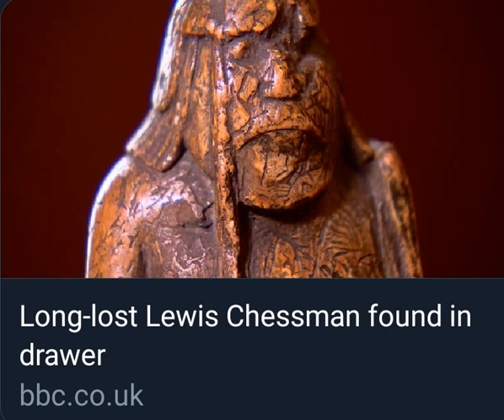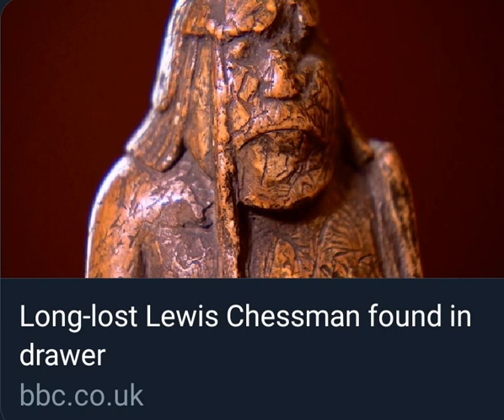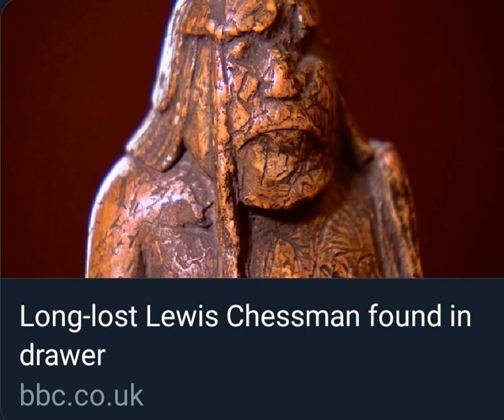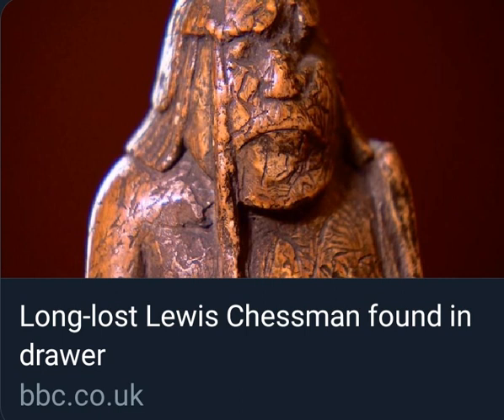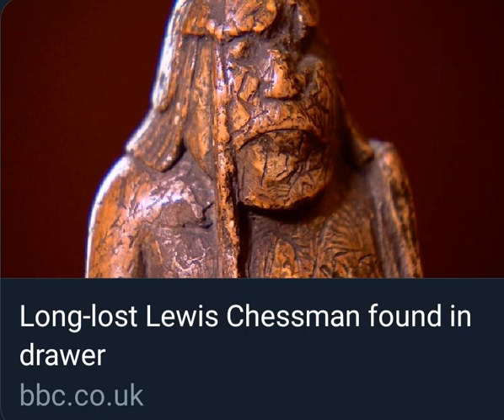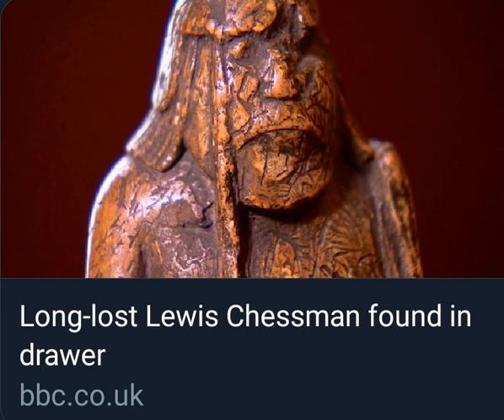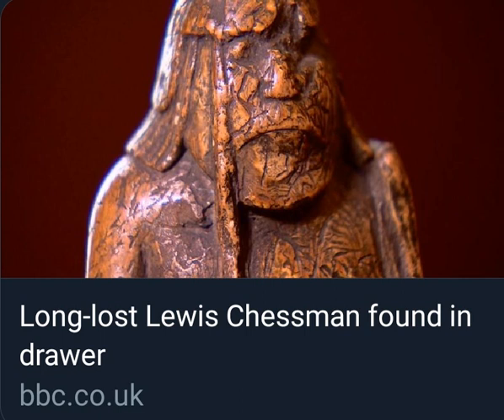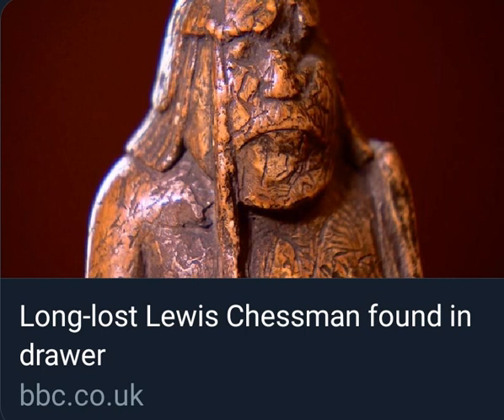BBC World Service Lewis Chess piece - Dr Tom Horne interview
Dr Tom Horne is interviewed in 2019 by BBC World Service about a 'lost' Lewis Chess piece that was about to be auctioned.